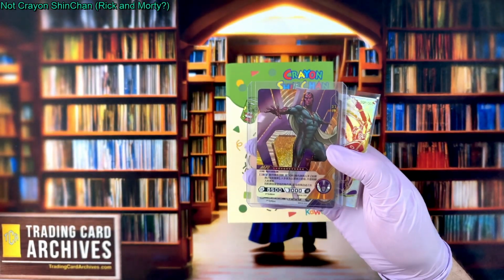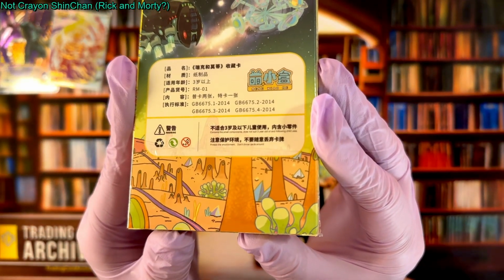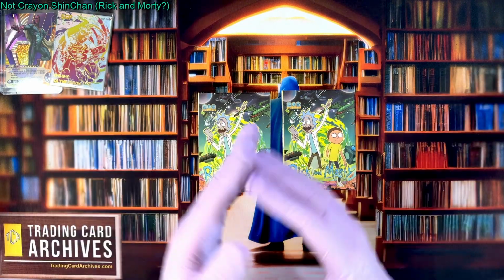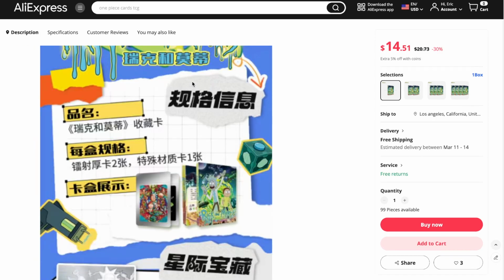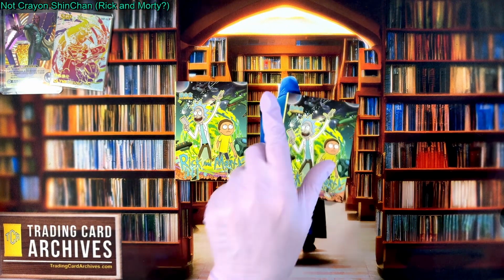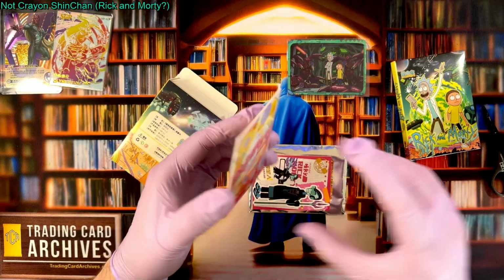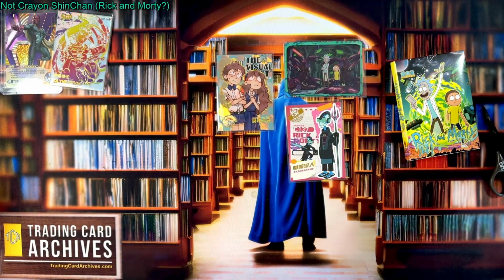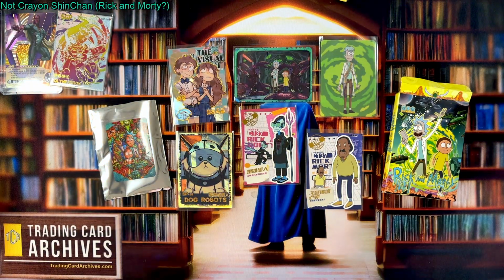🥒🥼 Rick and Morty Bootleg Cards - Why I don't buy small box sets.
There are a lot of different types of almost scams on AliExpress, and that's just as true with tradingcards as anything else. One of the big ones are what I like to call "small box" sets. These are sets that look normal in pictures, but actually come in very tiny boxes with just a handful, or even just 1 card in the entire box.

If you remember way back when I had one of the mario ones That was a box that came with only 1 card. You'd pay around 15$ and get 1 card. It might be a base rare too.

This one is a rickandmorty set, which is a show I enjoy watching although I also recognize that it has many issues. So when I saw this small box appear, I bought it, even though I knew exactly what it was. In this video I'll show you the cards I got, and how you can avoid or at least be informed about this type of product.

TIMESTAMPS
00:00 Intro and Favorite Cards
01:42 Box Overview
05:46 Vendor Page and Flier
09:45 Box 1
14:00 Box 2
15:35 Conclusions